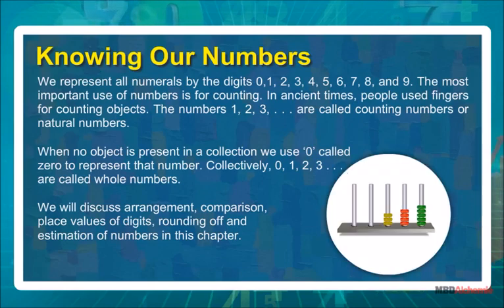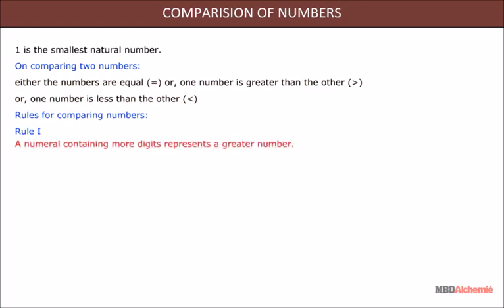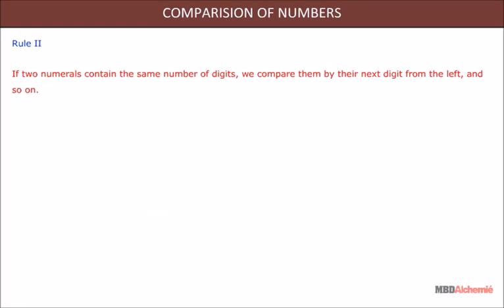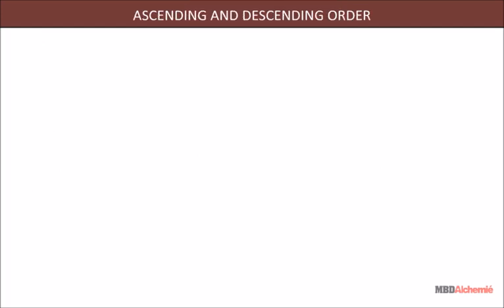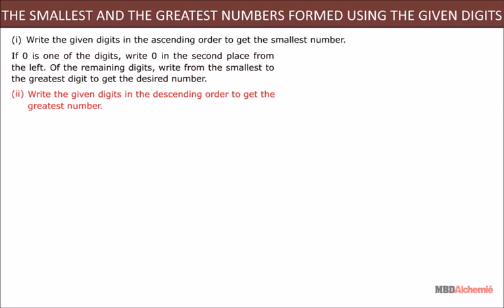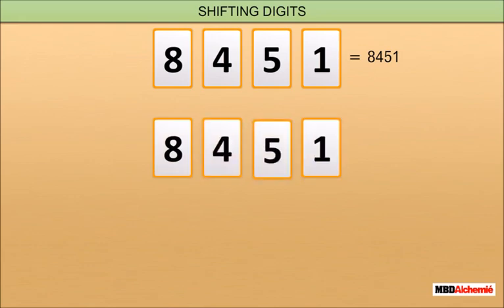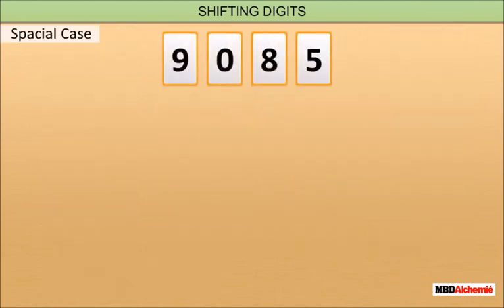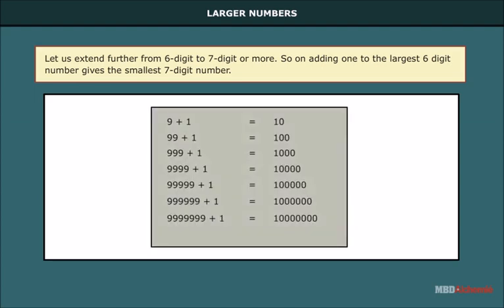Knowing our Numbers | Comparison of numbers | Class 6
We represent all numerals by the digits 0,1, 2, 3, 4, 5, 6, 7, 8, and 9. The most important use of numbers is for counting. In ancient times, people used fingers for counting objects. The numbers 1, 2, 3, . . . are called counting numbers or natural numbers. When no object is present in a collection we use '0' called zero to represent that number. Collectively, 0, 1, 2, 3 ...are called whole numbers.We will discuss arrangement, comparison, place values of digits, rounding off and estimation of numbers in this chapter.